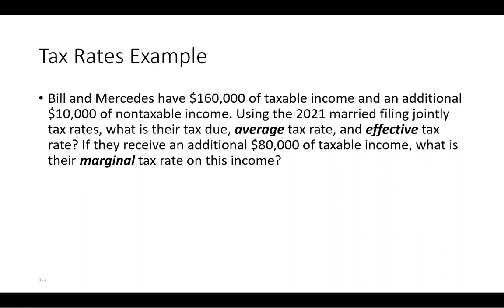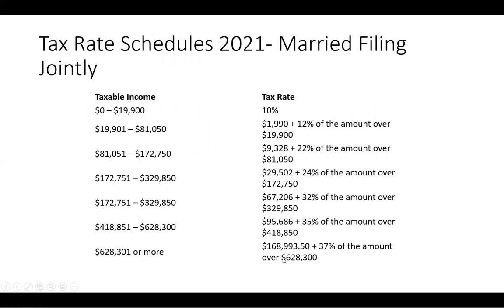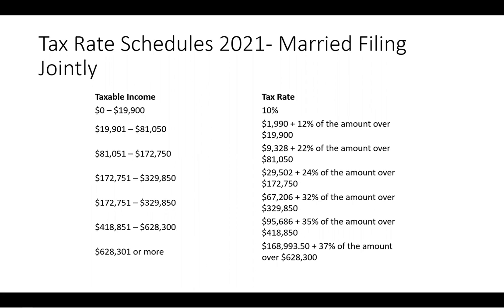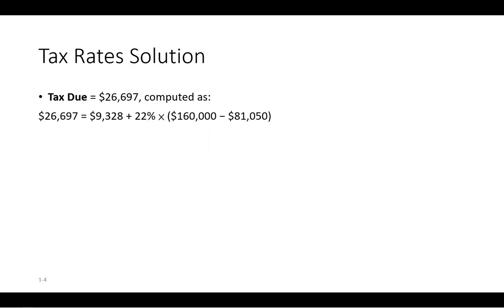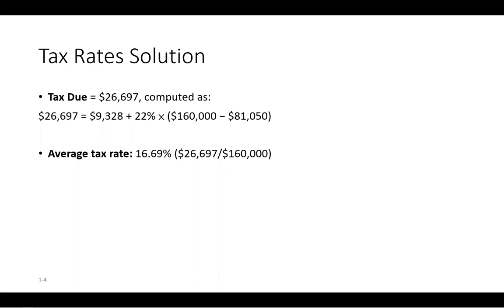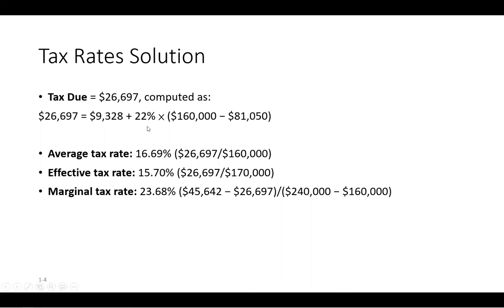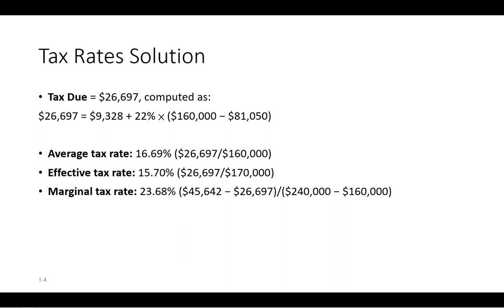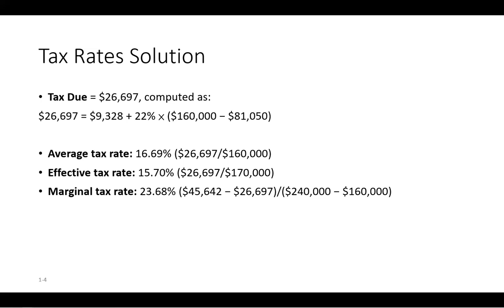TAx Accounting 2021 chapter 1 update